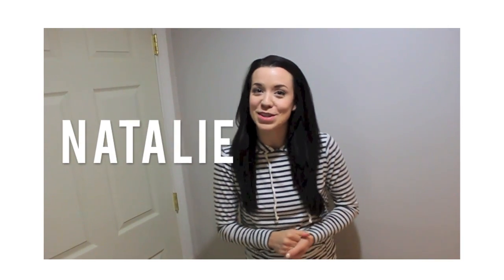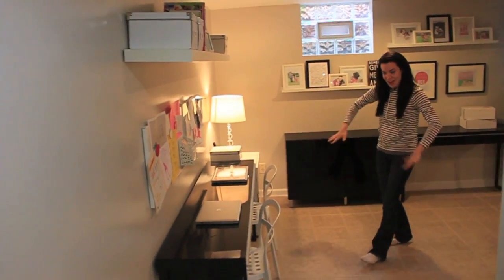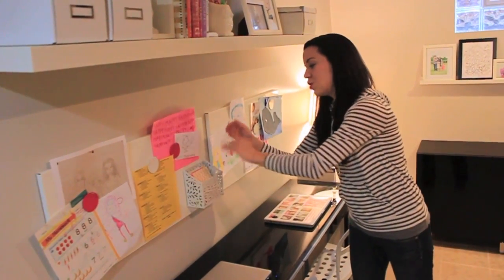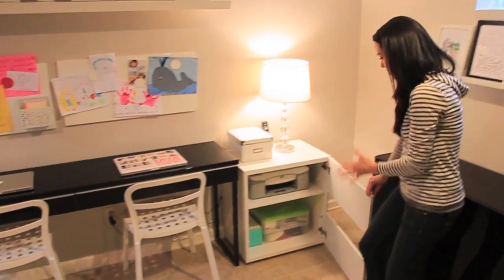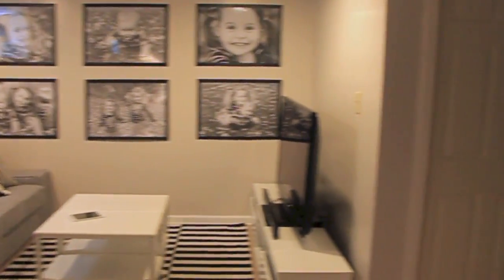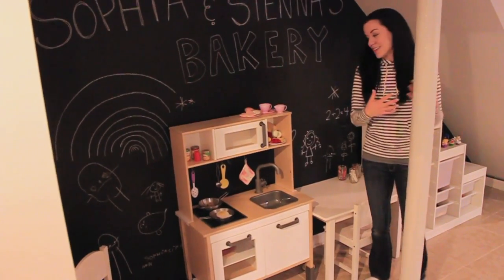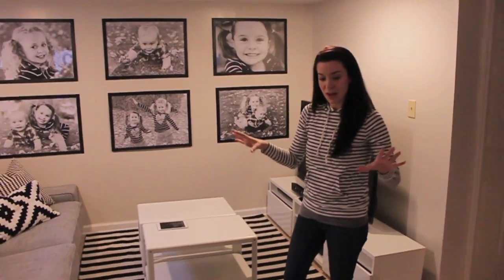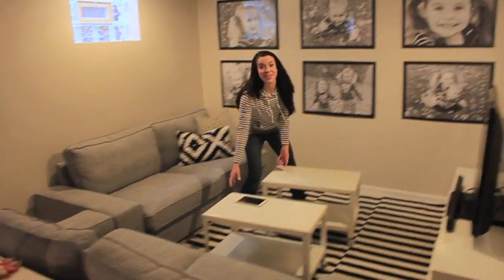Our IKEA Basement Makeover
We teamed up with IKEA Pittsburgh for a beautiful and functional Basement Makeover! We needed a kid-friendly adult space. I will link to all of the IKEA products in our makeover post going live at noon